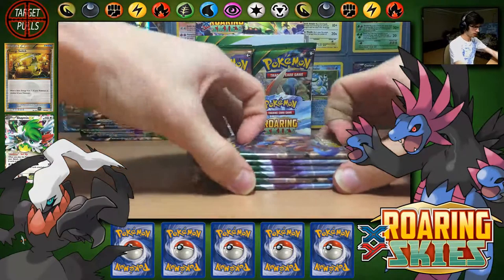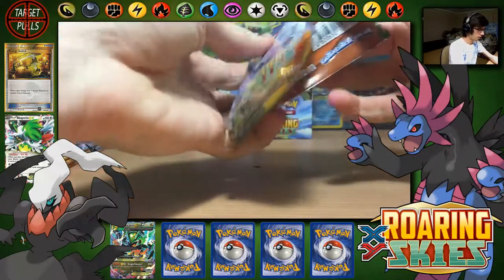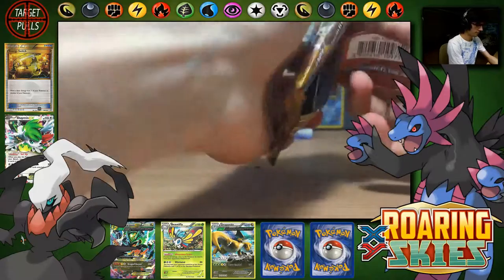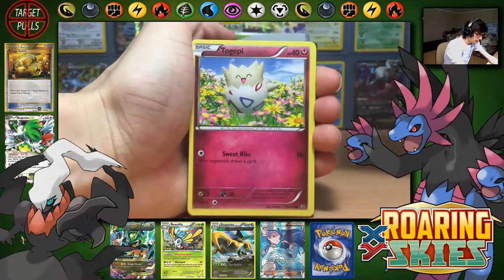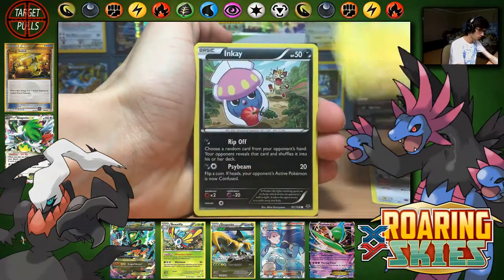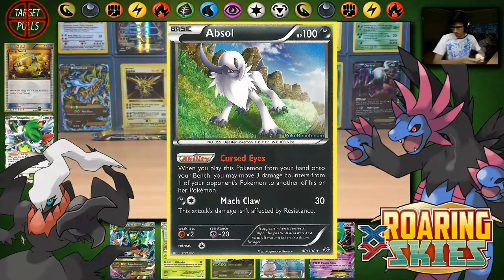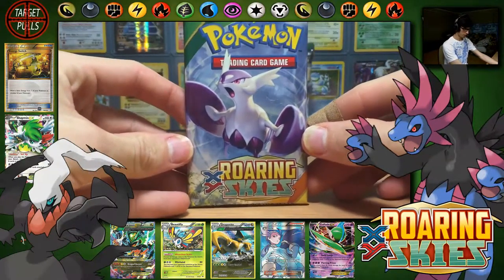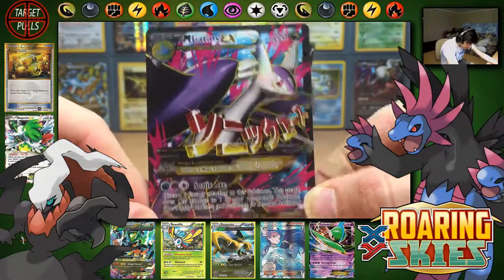Opening a Weighed Roaring Skies Booster Box #5 (2/2)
In this weighed series I open up the goods on camera for you guysss/girls, and then save the not so goods for me to do off camera but in this recording I didn't quite save all the not so goods for off camera. Either way keep and eye out for those code/s given away throughout the video.

Music in the background:
Composer(s): Junichi Masuda, Go Ichinose, Morikazu Aoki
Arranger(s): Junichi Masuda, Go Ichinose, Morikazu Aoki
Developer(s): Game Freak
Publisher(s): Nintendo